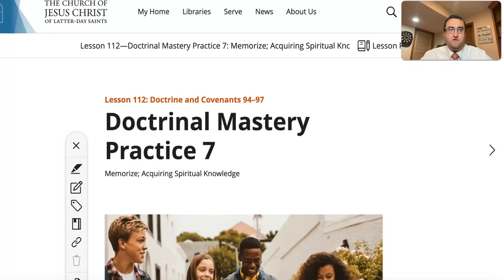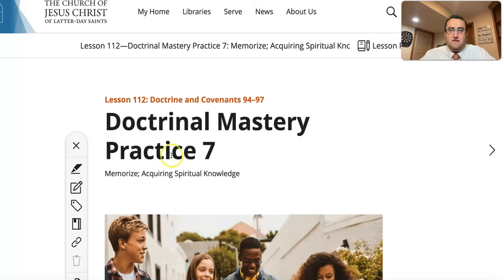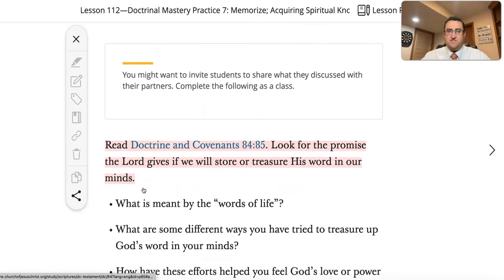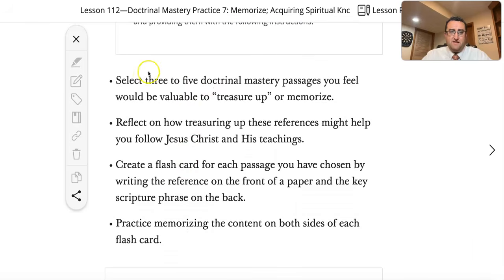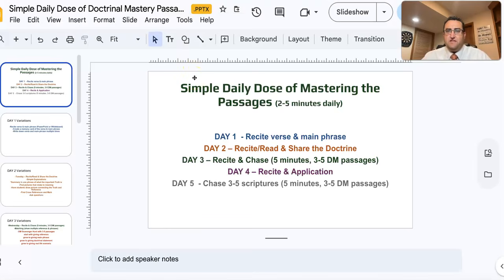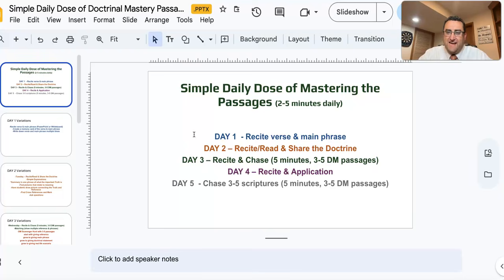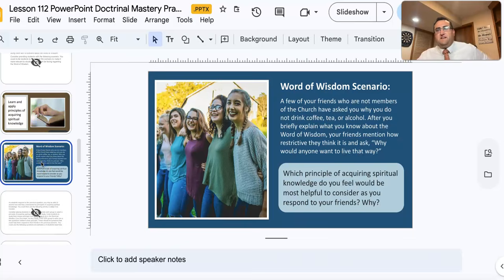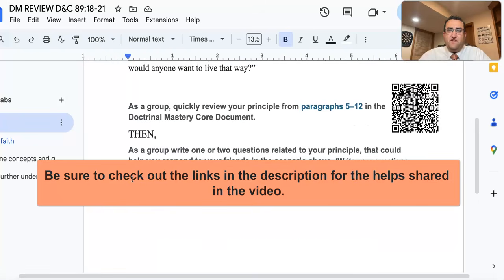112 - Doctrinal Mastery Review 7 | Lesson Gems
Let’s help our students PRACTICE MASTERING doctrinal mastery passages and the doctrine they teach.  We will also help them LEARN and APPLY divine principles of acquiring spiritual knowledge with D&C 89:18-21.

BONUS ARTICLE:   How Memorization Can Help Youth Gain Greater Spiritual Strength
PowerPoint and Google Slides for Each Lesson